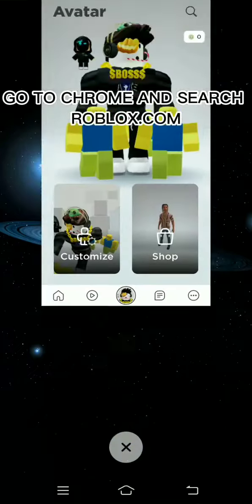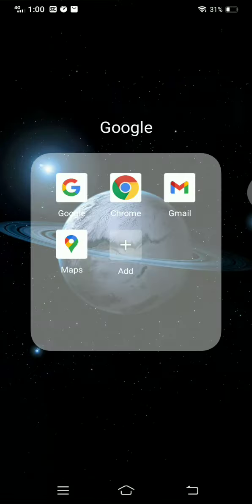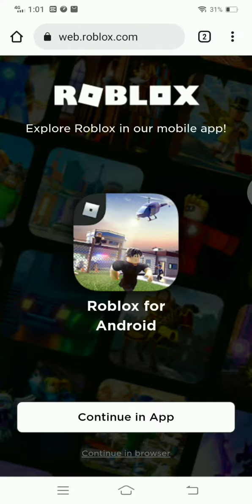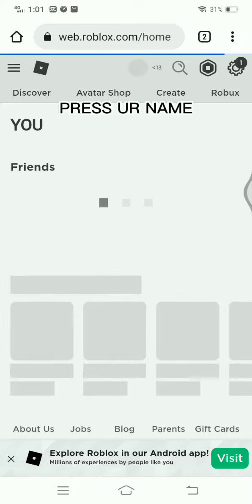how to get noob marker